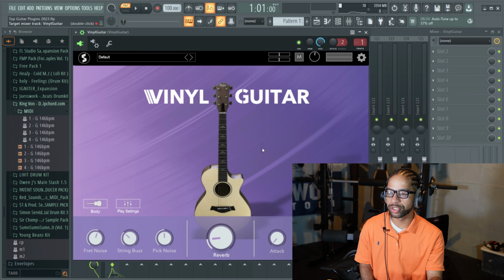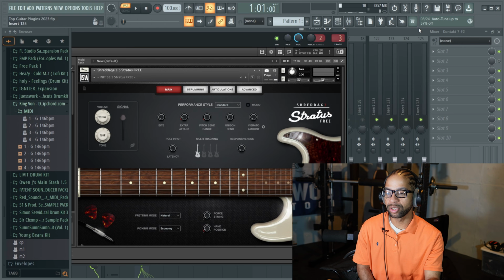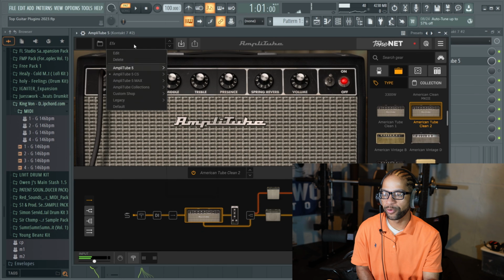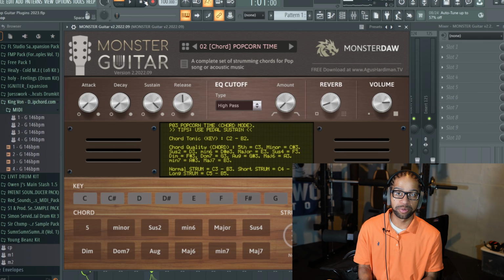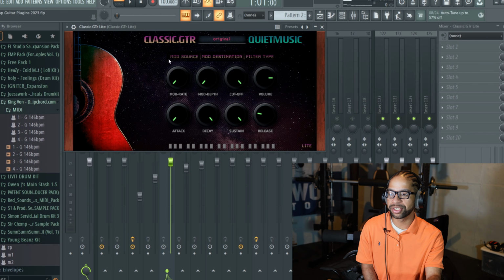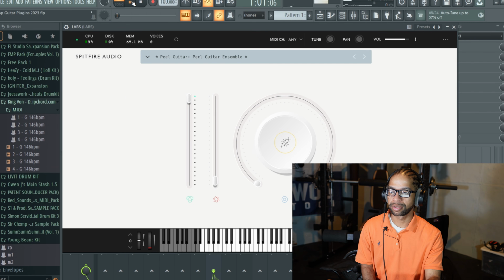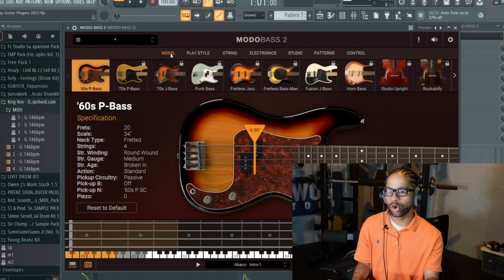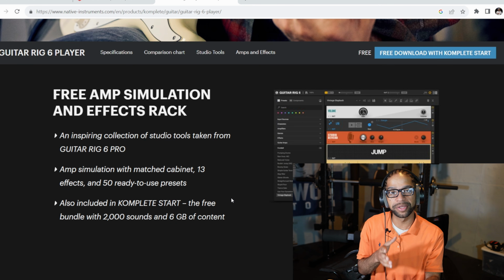The 12 Best FREE Guitar VST Plugins (Acoustic Guitars, Electric Guitars, Bass Guitars And Amps)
COMMENT WHAT VIDEO I SHOULD MAKE NEXT ⬇

My Gear:
My Desk